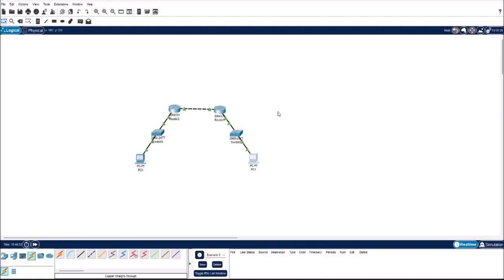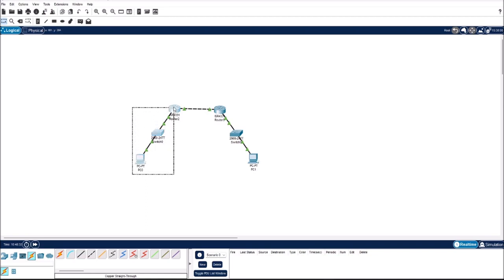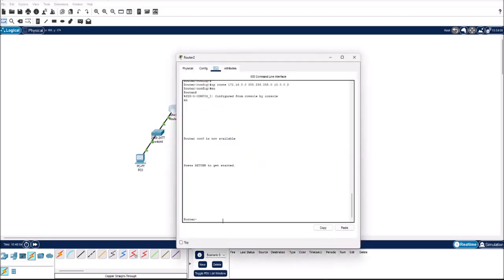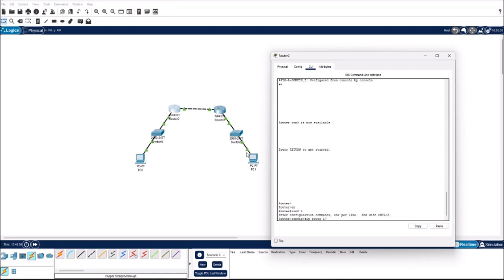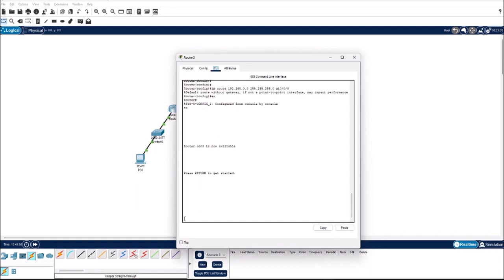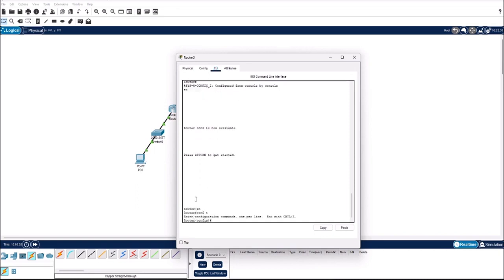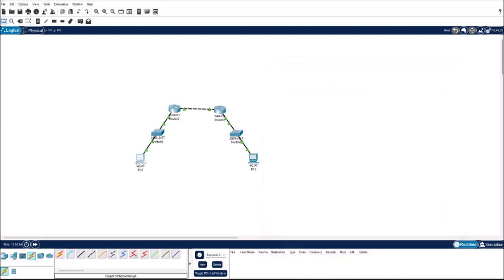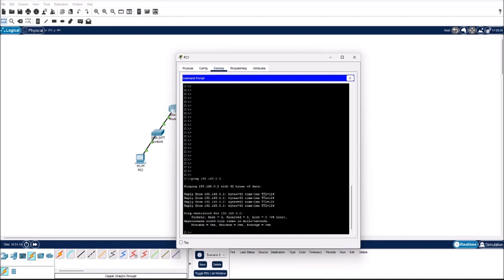Packet Tracer Scenario 3 How to configure static routes